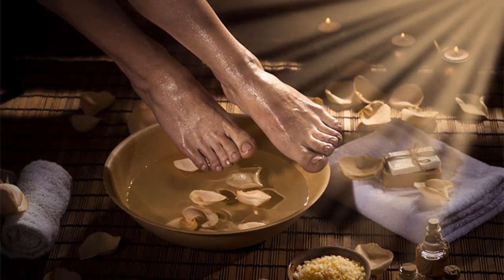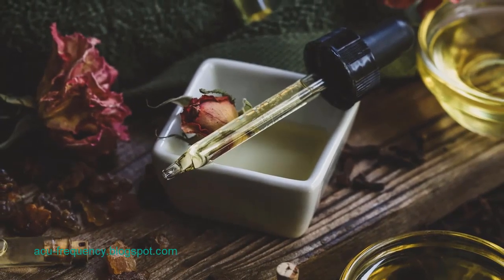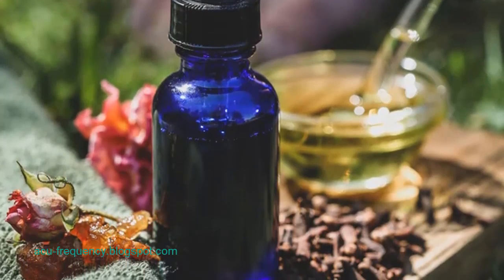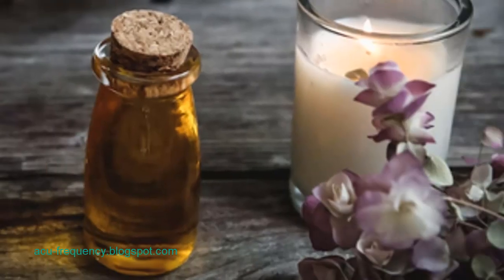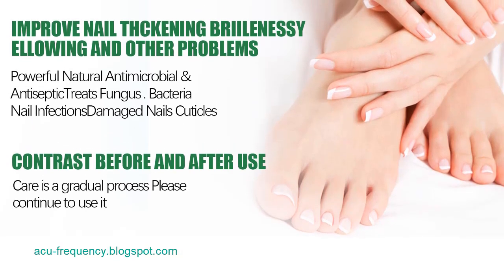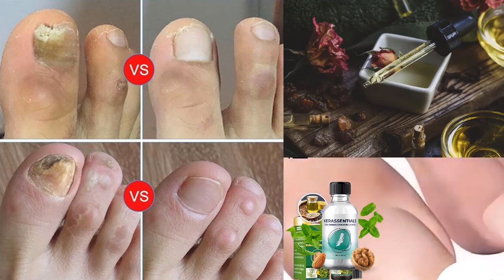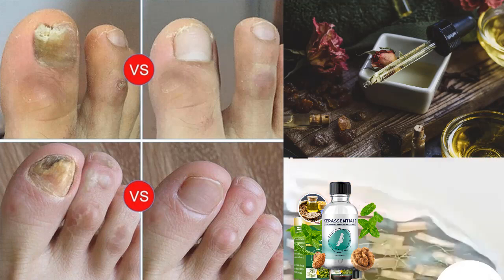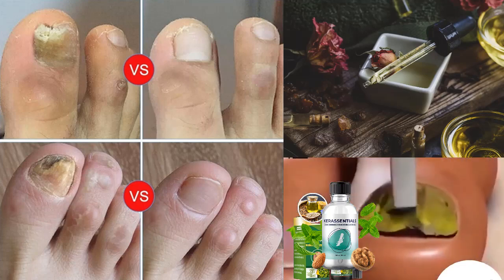Herbal Nail Fungus Remedy: Vital Information That Really Works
Important information to help you treat toenail fungus includes: dermatophytes and fungi, Cosmetic allergy, Drug allergy, Paronychia is a soft tissue infection around the fingernails, Other nail problems , Prevention, Natural herbs, herbal extracts create essential oils for nail fungus.